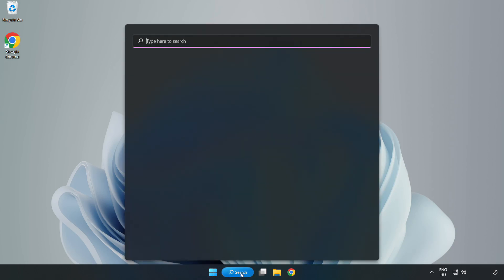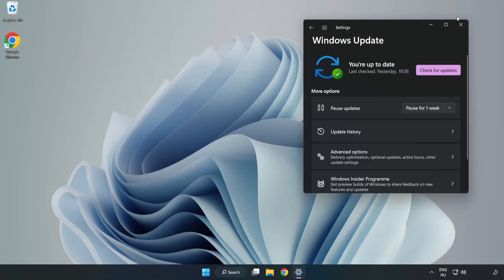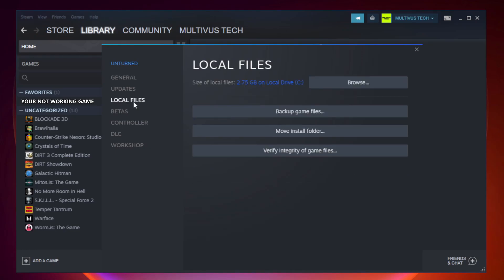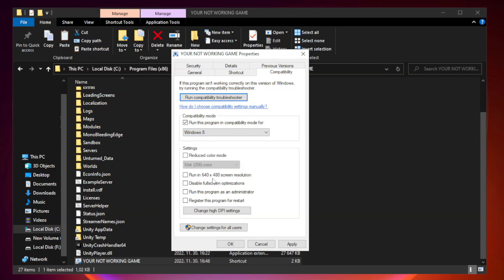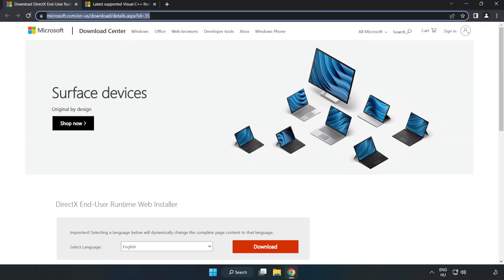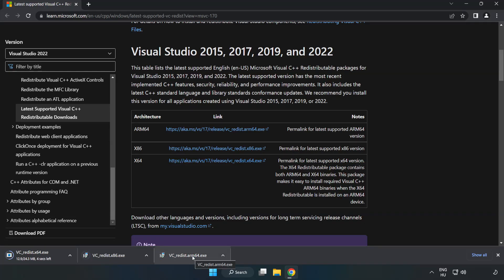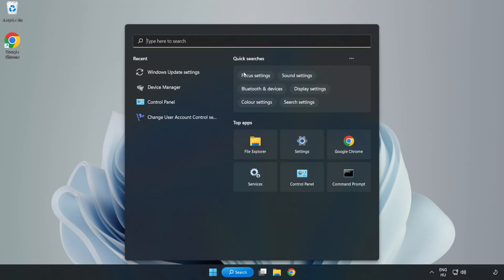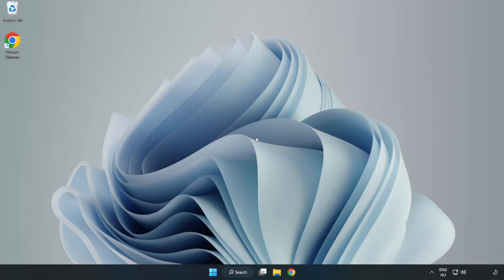How to FIX FINAL FANTASY XVI Not Responding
I'm going to show How to FIX FINAL FANTASY XVI Not Responding